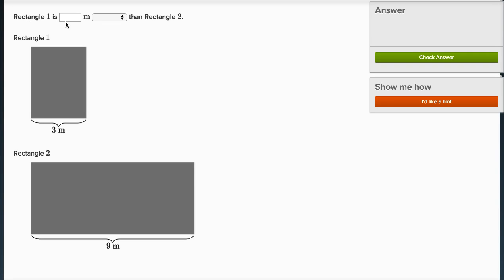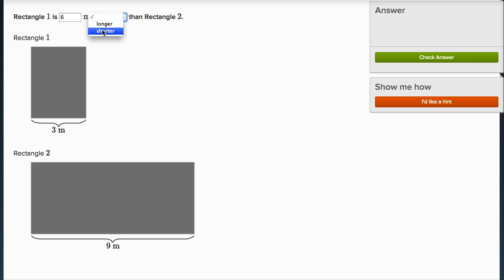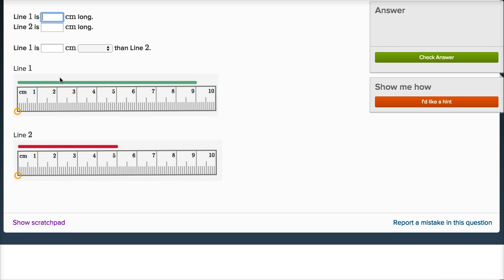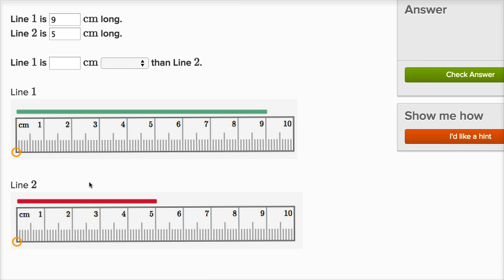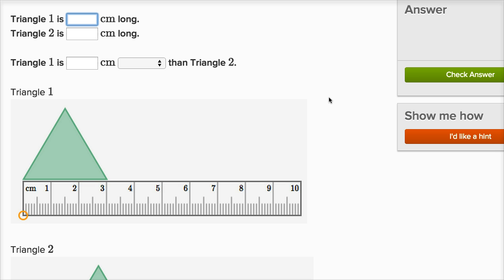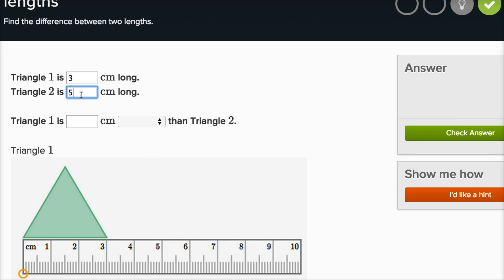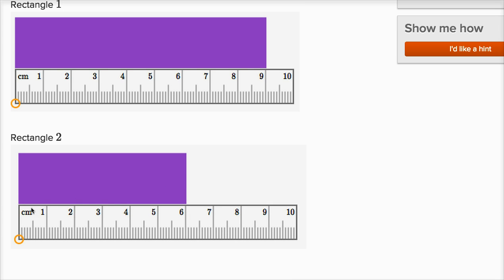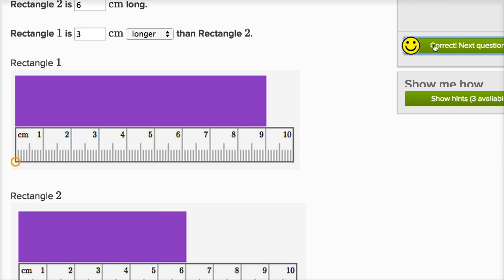Comparing lengths | Measurement and data | Early Math | Khan Academy